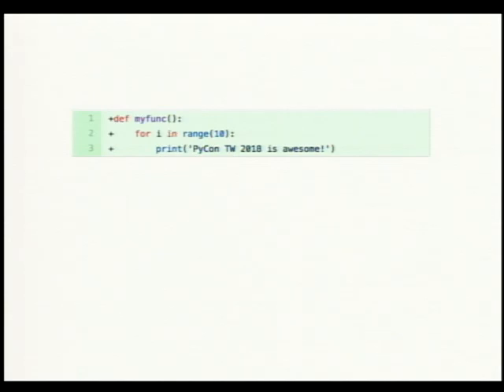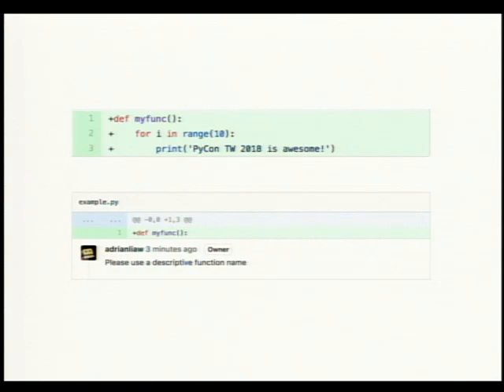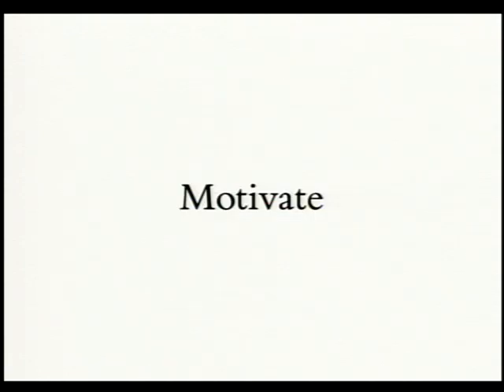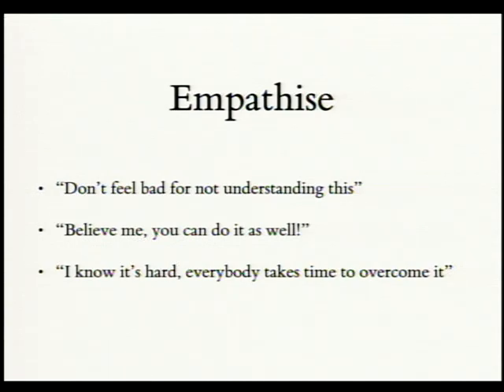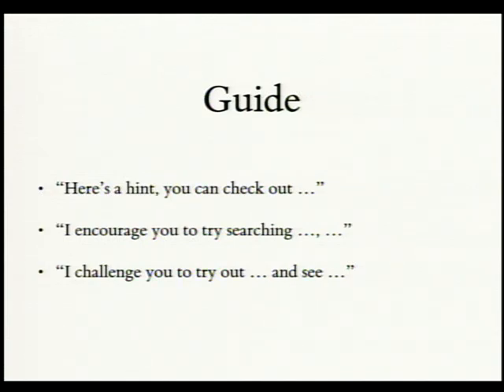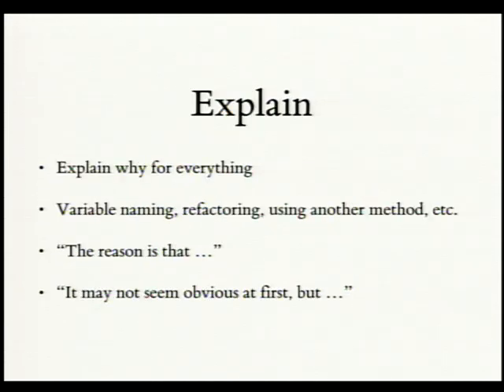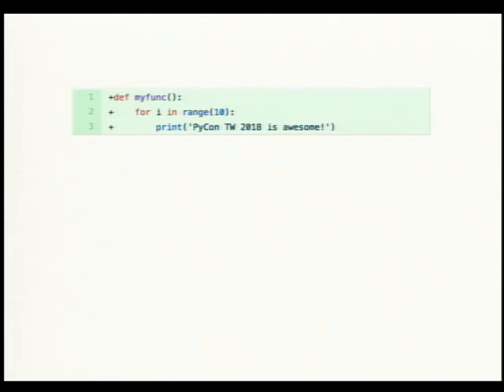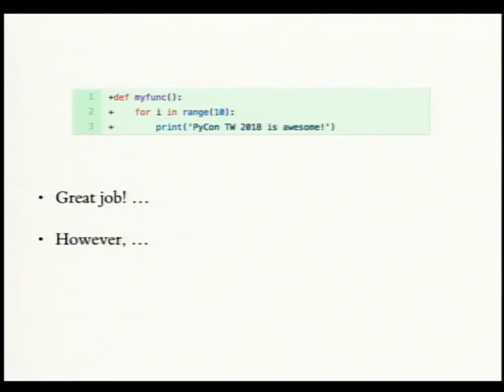Educational Code Reviews – 廖偉涵 Adrian Liaw – PyCon Taiwan 2018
Day 1, R1 13:05–13:35

You probably already know about “code review”, it’s a process where a team member reads another team member’s code change, to ensure the quality of the software, as well as keeping the team in sync. When it comes to programming education, though, we also do code reviews, but it's a little different.

In this talk, I want to share about my experience of being a project reviewer at Udacity and what I learnt from it. Essentially a project reviewer does code reviews on students’ course project submissions. But different than the code reviews we normally talk about, a project reviewer does code reviews more specifically in an educational sense, I’ll also cover the comparisons between these two types of code reviews.